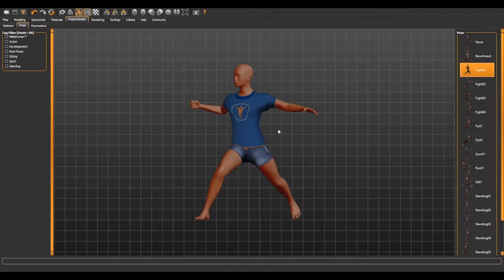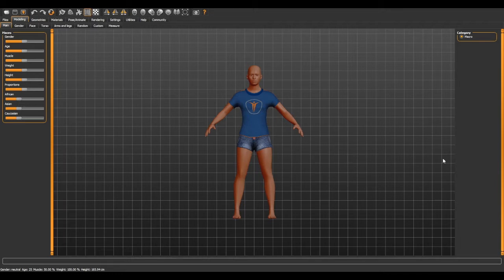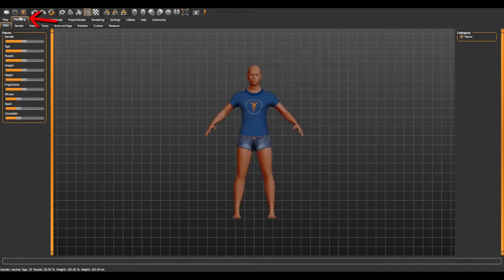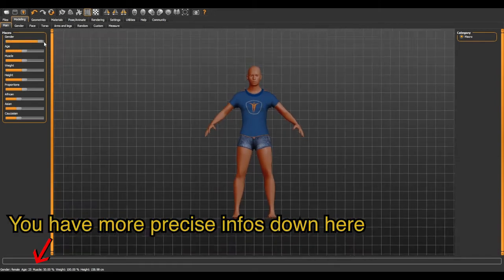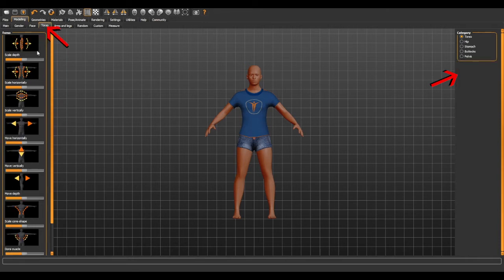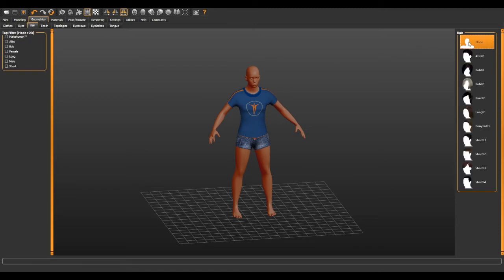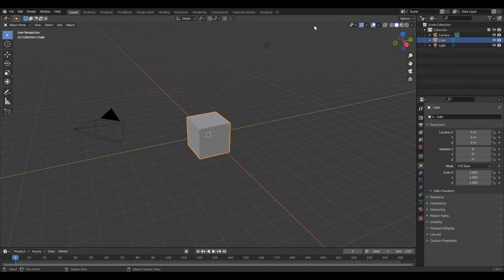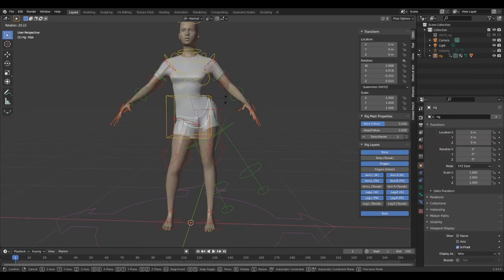Free 3D character solution | MakeHuman | Blender 2.93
Because of the Youtube guidelines I re-uploaded a new version of this video without exposing privates bodyparts

AND I PROMISE THAT TUTORIAL :)

I have no shame to admit that I’m not good at modelling character from A to Z. And to solve my problem I use MakeHuman. This software is really convienient in order to get quickly a character well builded and optimized for animation.

The next part will be focus on the rigging inside Blender, so stay tune ;)

Hope this tip will help! Give me some news, cheers!